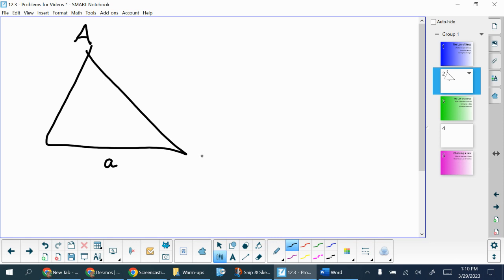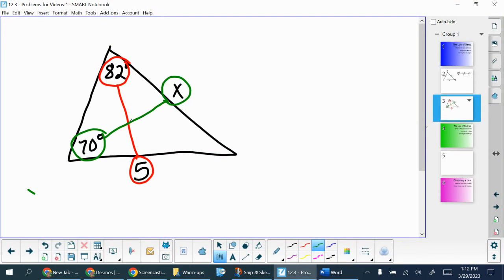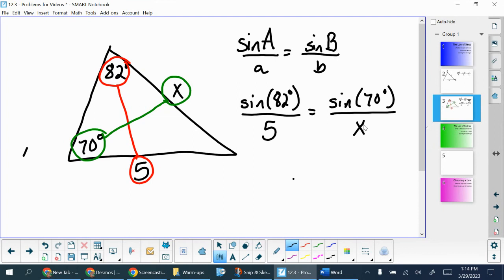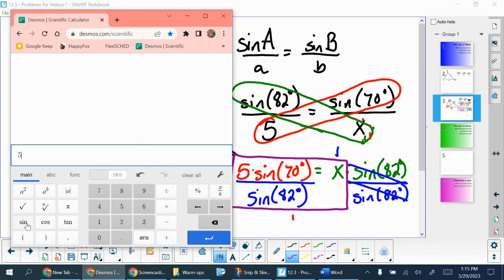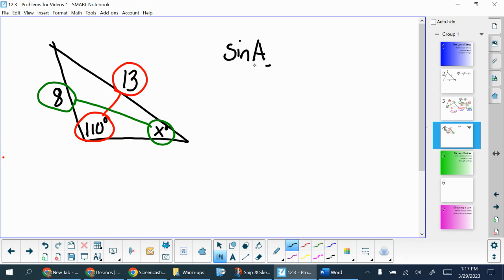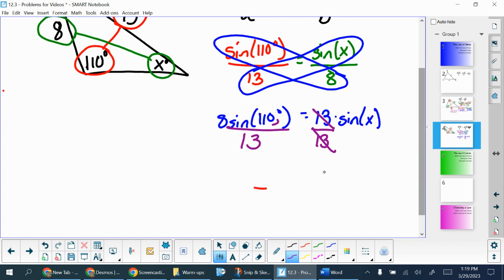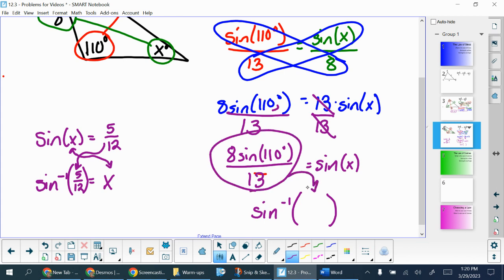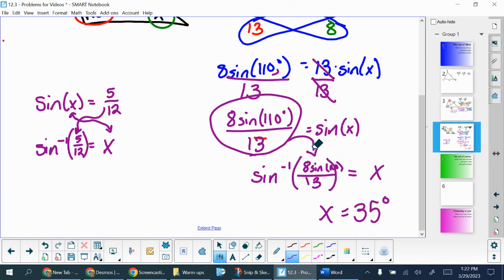Law of Sines (Basic)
This video does not discuss the Ambiguous Case, it is only an introduction to the Law of Sines